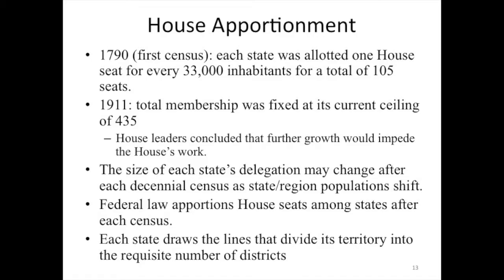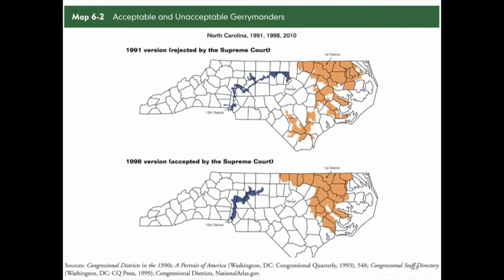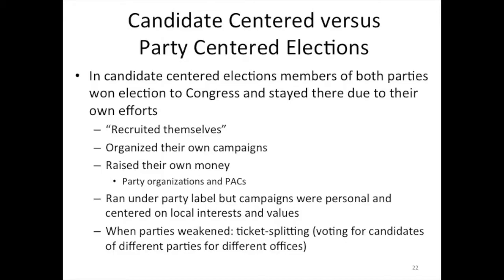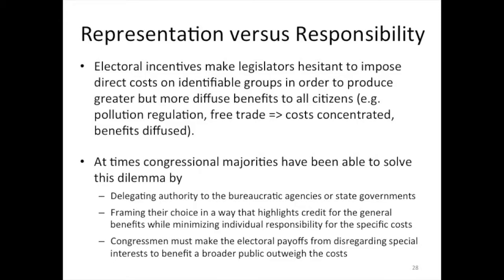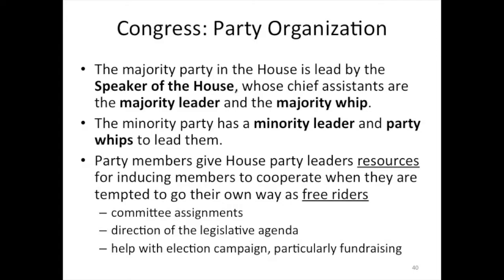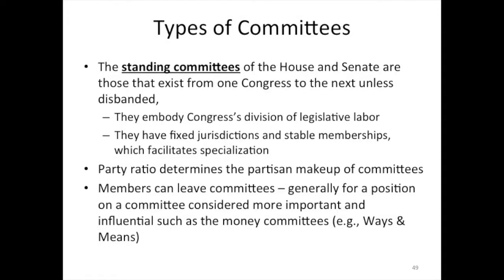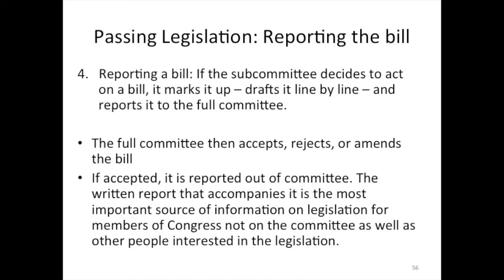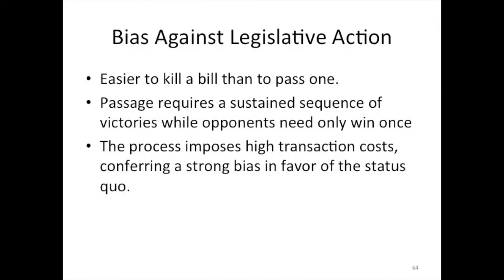Congress Lecture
Supplemental lecture for American National Government (GOVT 2305.001) covering parts of Kernell and Jacobson, chapter 6